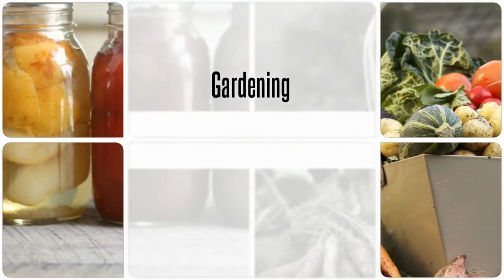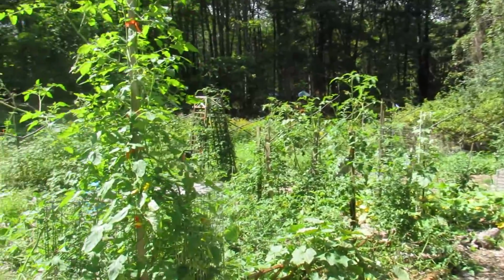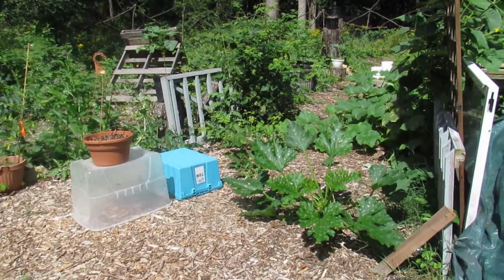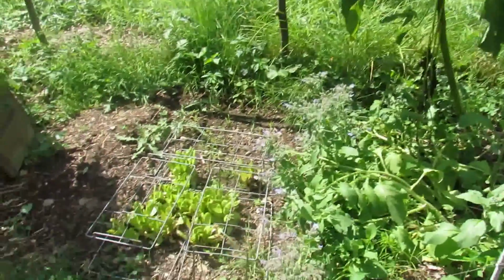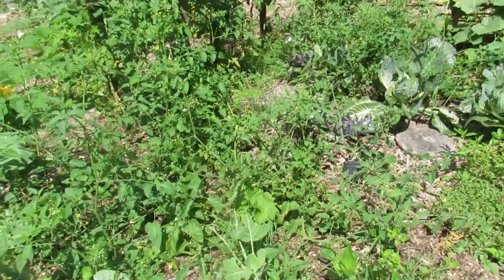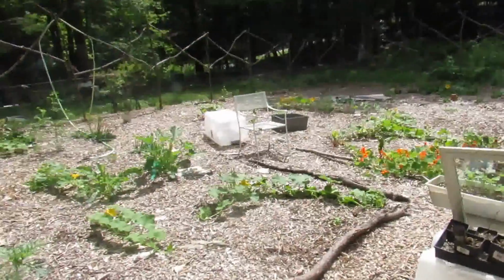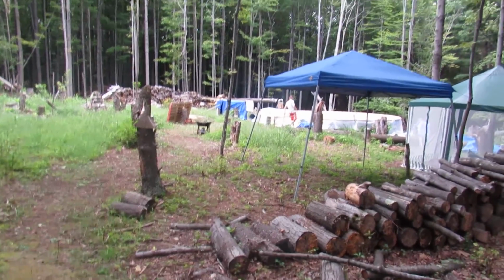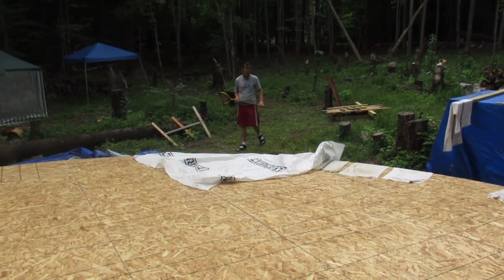Yurt and garden update Episode 22 Getting ready for the yurt raising party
Episode 22
What a cool, wet summer we are having in NY. Our garden is just peaking now. We had to have great patience this year with the garden but the best is yet to come still. We finally set a yurt raising day and are actually gona get this yurt up! It has taken a year of our life to work and build the yurt area and platform and we are so ready to get it up! Next update and we will have a yurt!!!
Peace